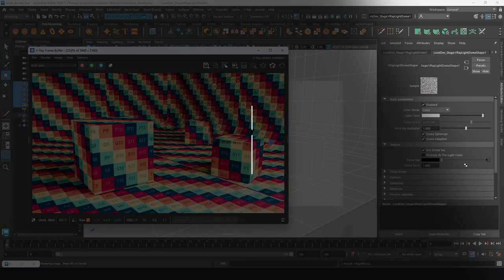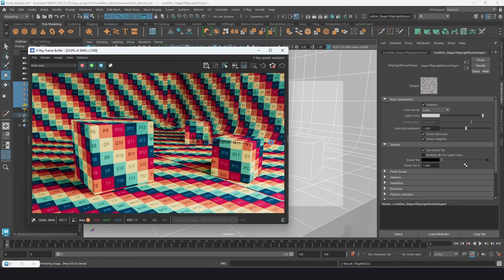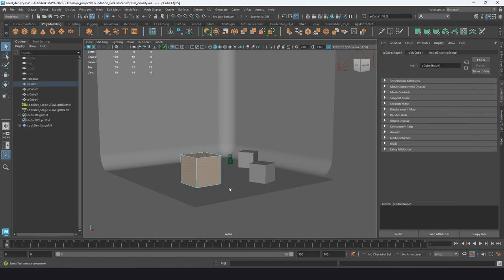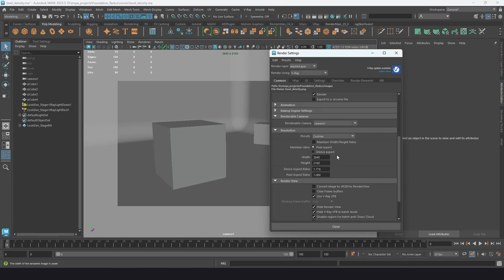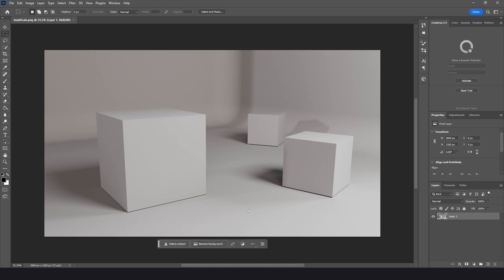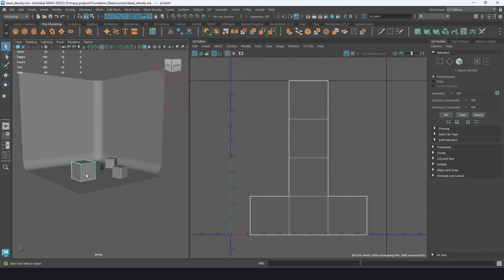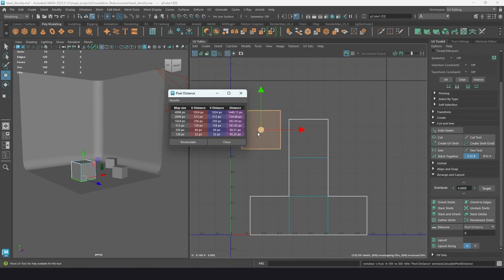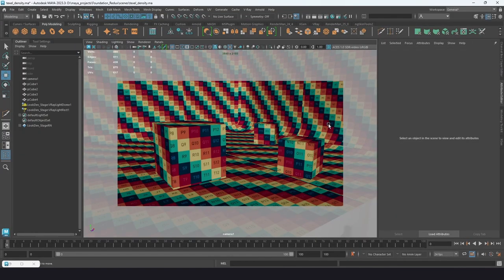How to Master Texel Density in Maya for Crystal Clear Renders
Unlock the magic of Texel Density in this quick and easy tutorial. Learn step-by-step how to find the right Texel Density for your renders, bringing your projects to life with incredible detail and boosting your rendering game!

In this video, we go over texel density and learn a quick tip, originally from Kris Costa, on finding the perfect texel resolution for our UV Islands. Finding and using the proper texel density is an essential skill for every 3D artist, so we learn how to use Maya's UV Toolkit to get it right every time.

This is part of a series of tips for other Think Tank Training Centre students to help them ace their CG art projects, but the same tools can be used by any artist in Blender, 3DS Max, C4D, or your modeling and rendering package of choice.